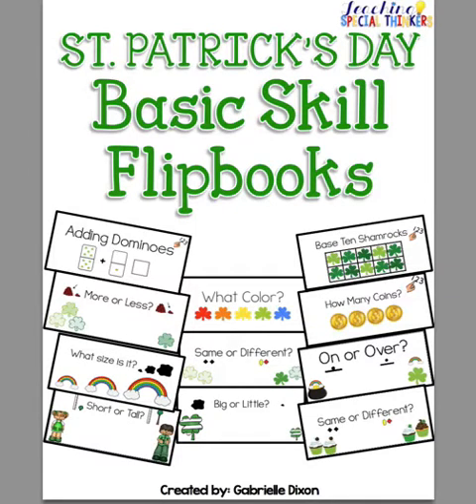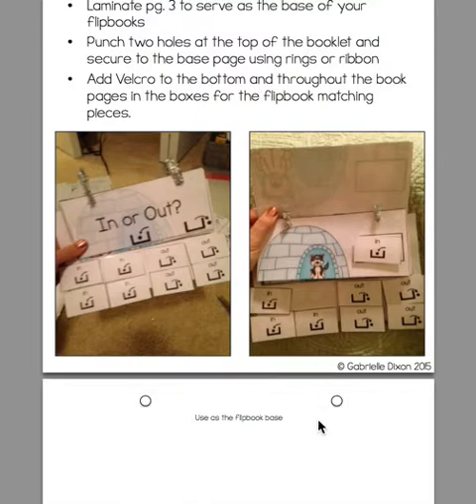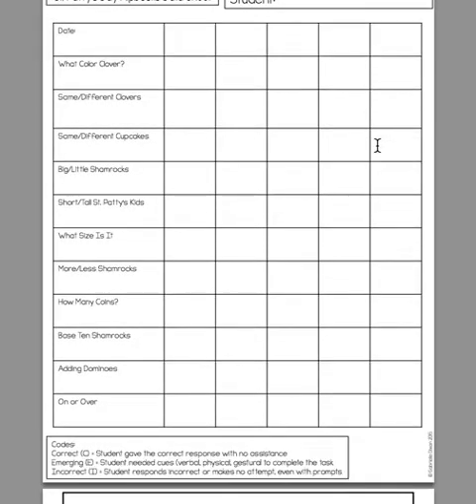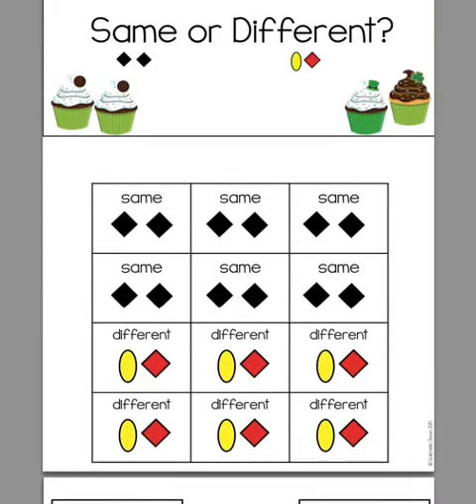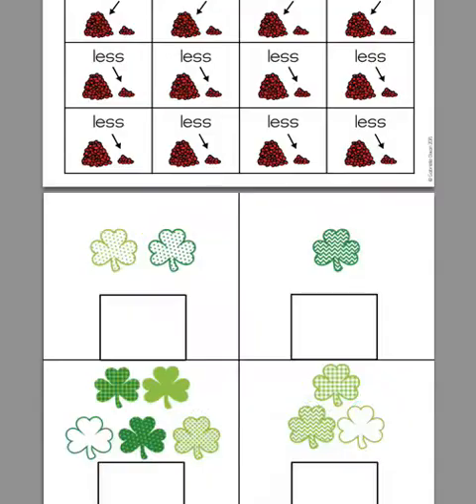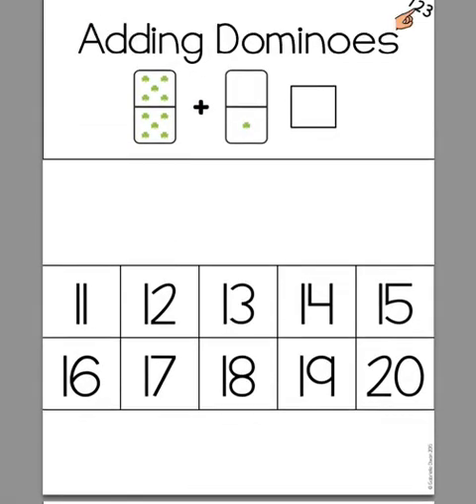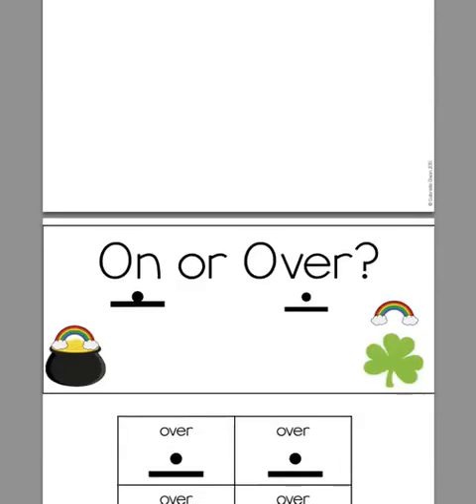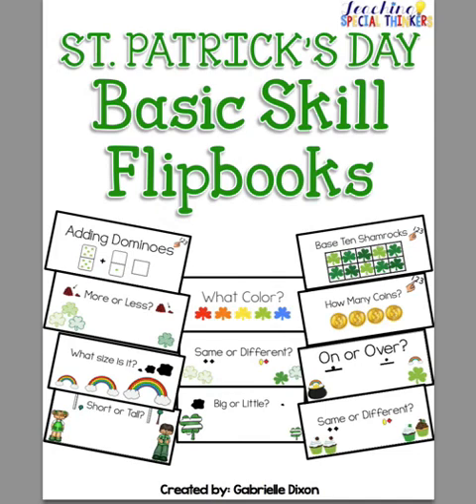ST PATRICK'S DAY BASIC SKILL FLIPBOOKS